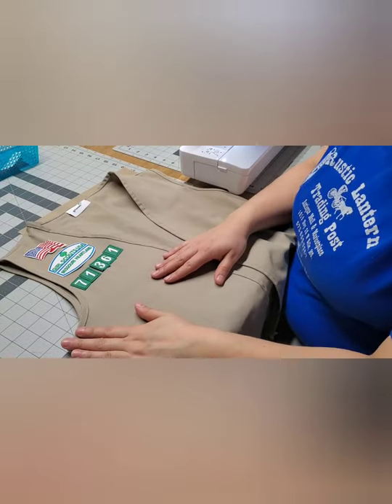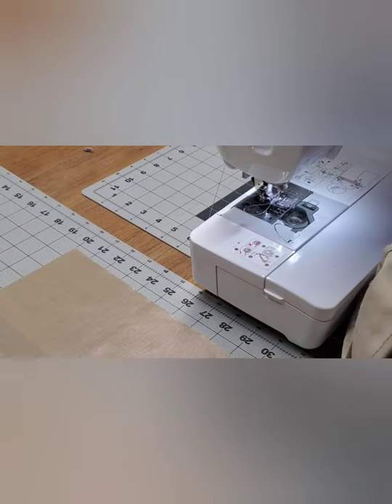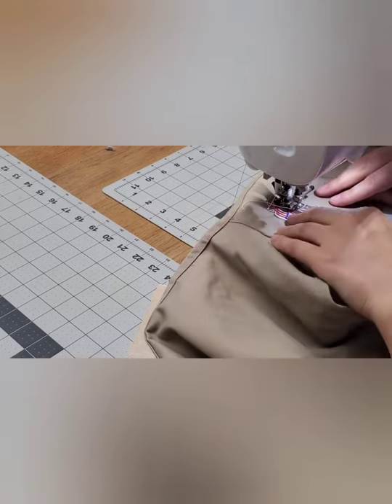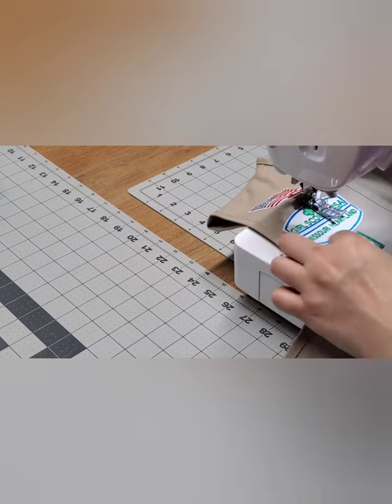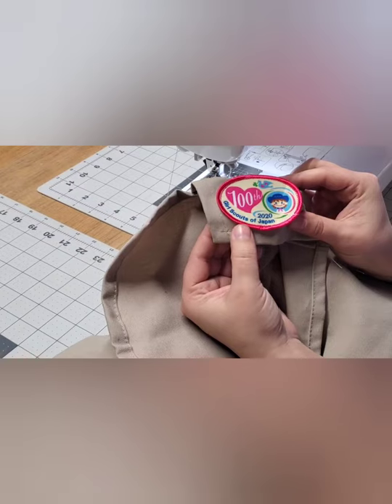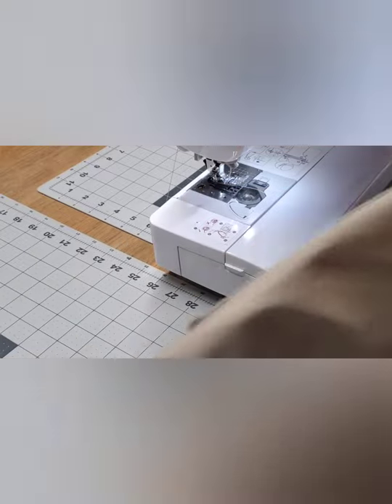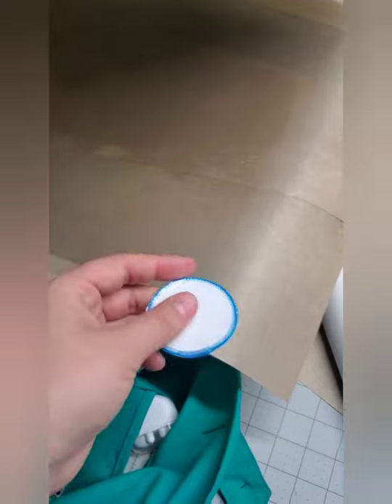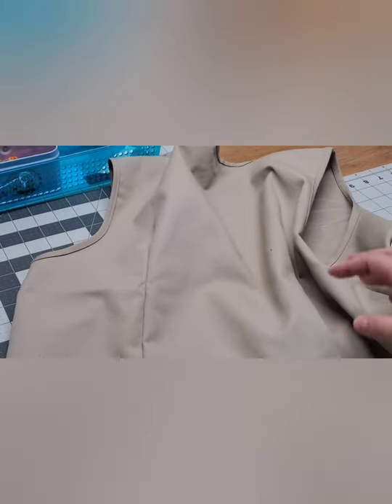How To Sew On A Patch Using A Sewing Machine. How To Make Your Own Iron On Patch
In this video I show how I sew on a patch using my sewing machine and how I add adhesive to a patch to turn it into an iron on patch.

Etsy Shop

I purchase applique designs from Etsy.

Heat N Bond Light/Ultra  available at Walmart, Amazon, any craft store.

blank shirt available AJBlanks.com

and now on TikTok @MaliasStitches